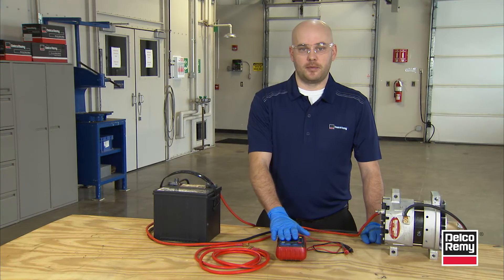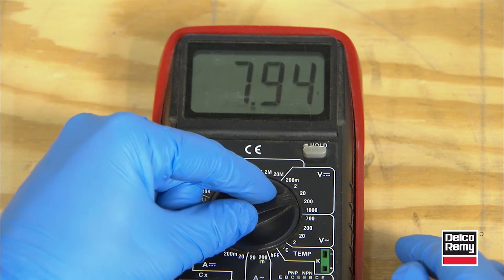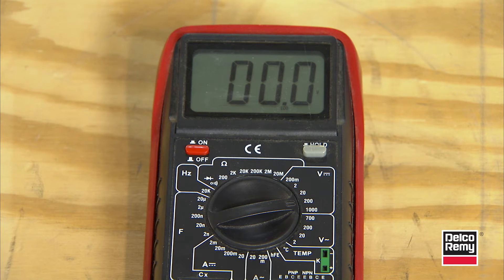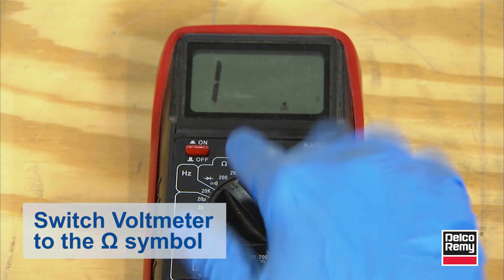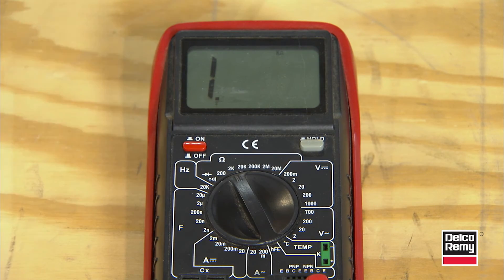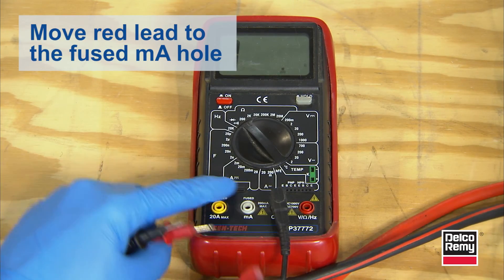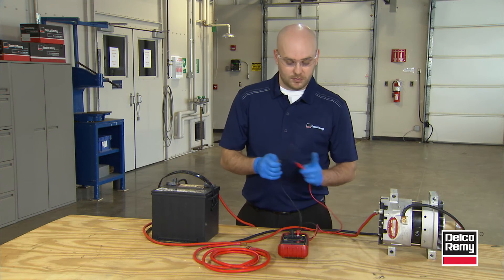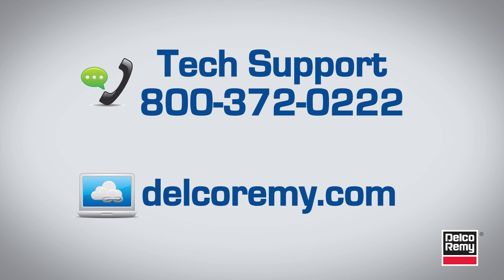How to Use Manual Voltmeter | Delco Remy Product Tech Tip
A manual voltmeter is a common tool that technicians use. This instrument is used to do the following:

• Check for AC or DC voltages
• Measure resistance
• Measure amperage

In our latest Tech Tip videos, we show you how to complete those tests using both an manual voltmeter.